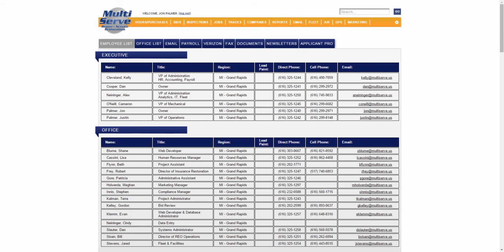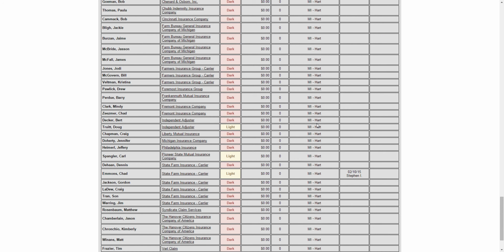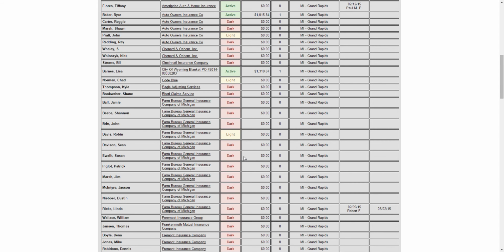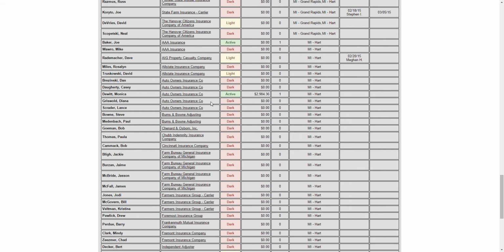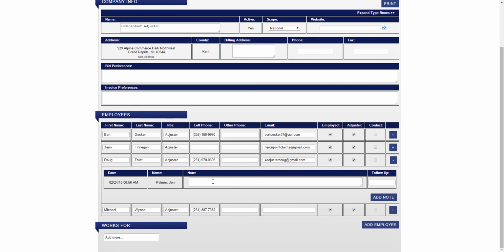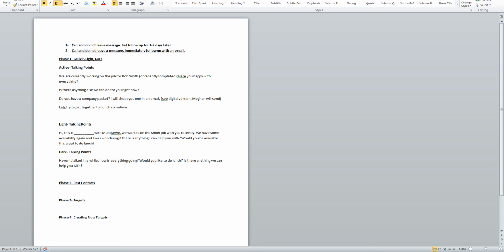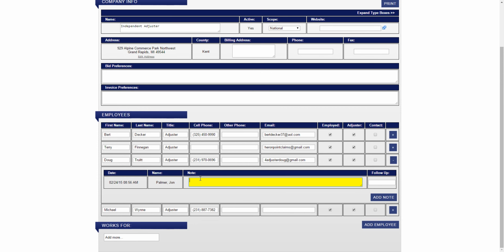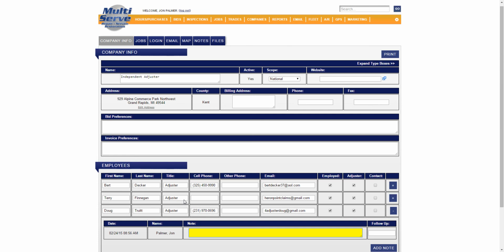CRM Phase 1